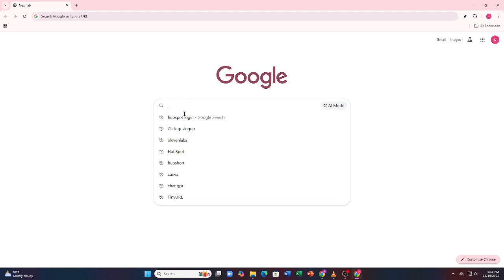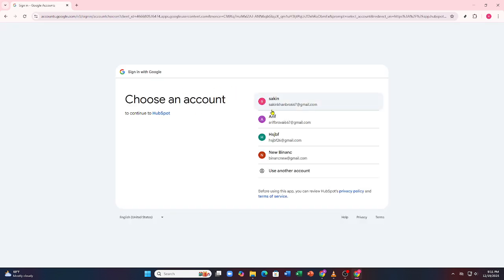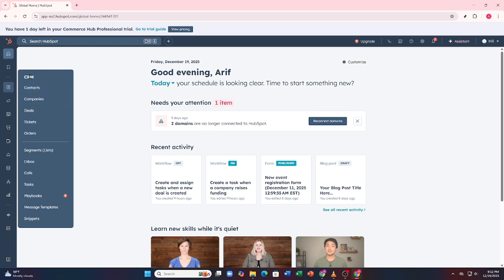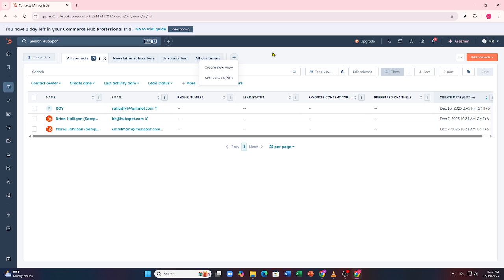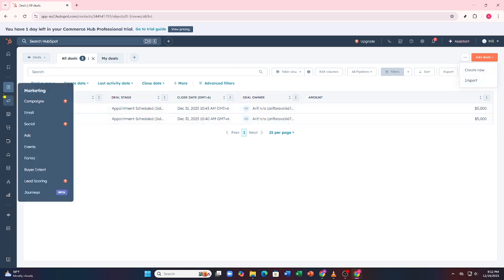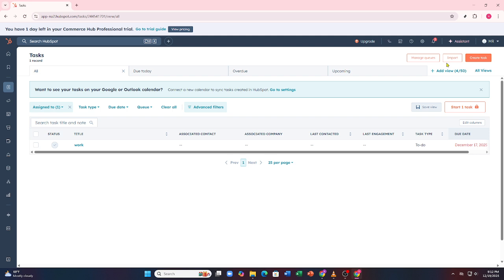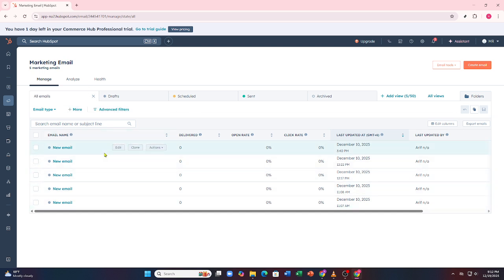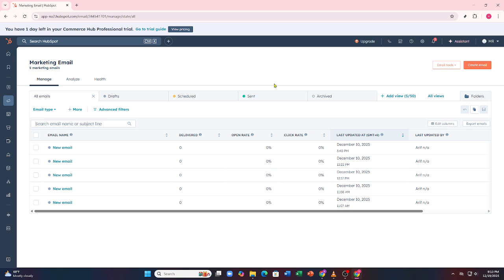How to set up HubSpot free CRM Full Guide 2026 Step by Step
Learn how to set up HubSpot Free CRM with this complete 2026 step-by-step guide. This tutorial walks you through creating a free HubSpot account, configuring basic settings, adding contacts and deals, customizing properties, setting up dashboards, and exploring essential features. Perfect for small business owners, sales teams, and marketers who want to start using HubSpot CRM without any cost. Follow this guide to get started quickly and maximize productivity with HubSpot Free CRM.